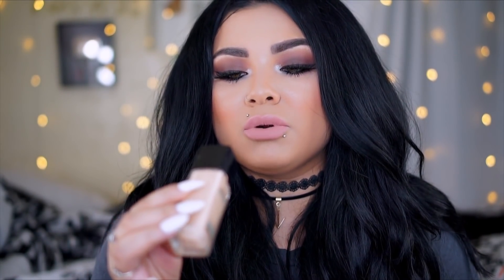FIT ME® MATTE + PORELESS FOUNDATION |DEMO AND FIRST IMPRESSION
HEY LOVES THIS VIDEO WAS FILMED A FEW WEEKS BACK AND I WASNT GOING TO UPLOAD IT SINCE I DECIDED I WOULDNT BE UPLOADING AS MUCH ANYMORE BUT I WANTED TO UPLOAD IT SO U GUYS CAN SEE THE VIDEO I WANT TO THNK ALL OF YOU FOR THE LOVE AND SUPPORT U ALL HAVE BEEN GIIVNG ME MEANS ALOT TO ME BTW WANTED TO SHARE MY THOUGHTS AND DEMO ON HOW I FEEL ABOUT THE FOUNDATION

WILL BE UPDATING U GUYS MORE ONCE I USE IT MORE OFTEN :)

IF U READ ALL THESE LEAVE ME A TACO🌮 EMOJI :P

Fit Me® Matte + Poreless Foundation face makeup. Mattifies and refines pores and leaves a natural, seamless finish.

BENEFITS
Ideal for normal to oily skin, our exclusive formula with micro-powders controls shine and blurs pores. Leaves a natural, seamless finish.  Dermatologist tested.  Allergy tested.  Non-comedogenic

HOW TO USE/APPLY
Apply foundation onto skin and blend with fingertips or an applicator and blend.

♡ LET'S TALK! ♡

LETS GET THIS VIDEO 8K VIEWS, PLEASE SHARE ON URE SOCIAL MEDIAS TO SPREAD THE LOVE

It can be used online and in their Burbank, California store.

DISCOUNT FOR CURLING WANDS

code prettygrace12in1 for $410 off the 12 in 1